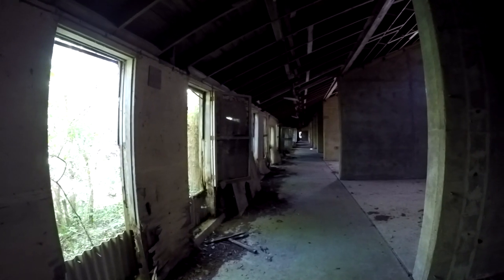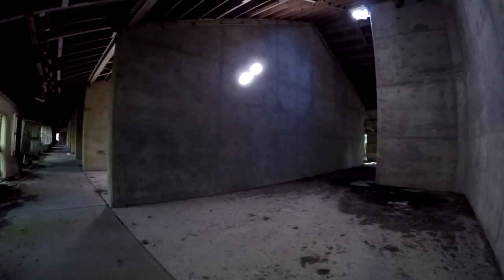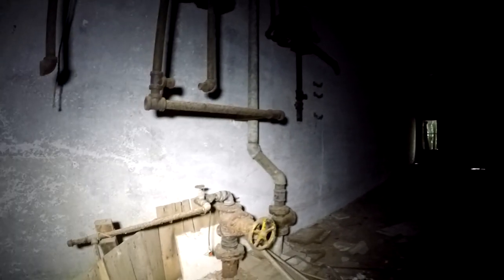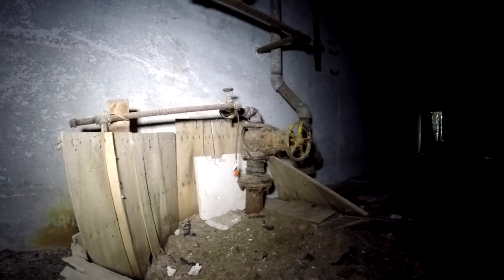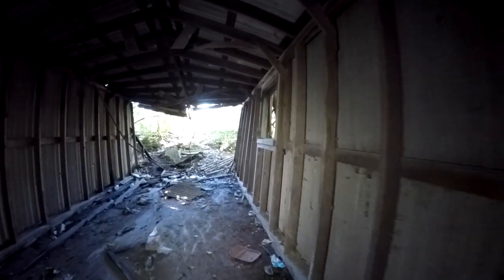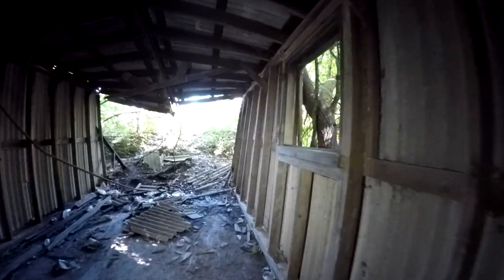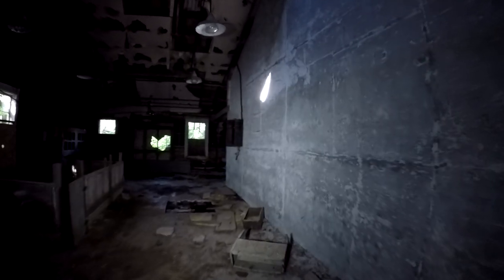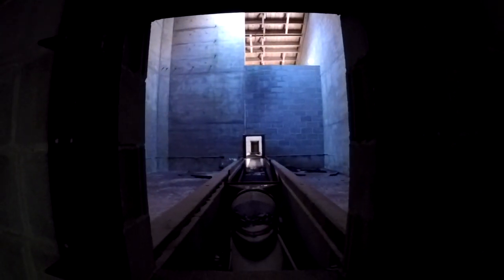Exploring an abandoned ammunition plant production line